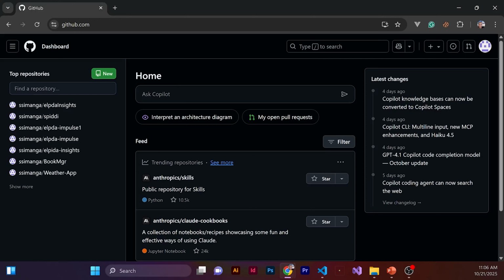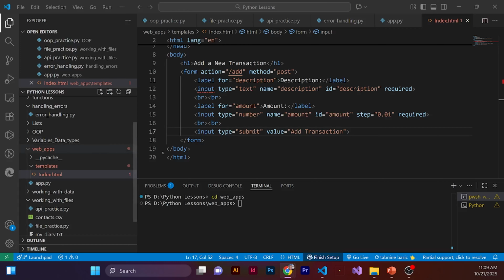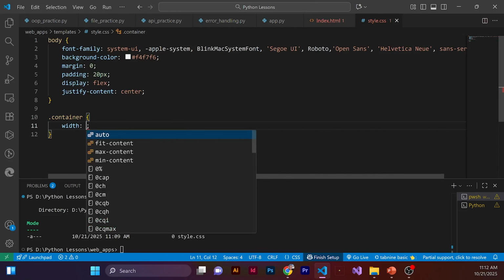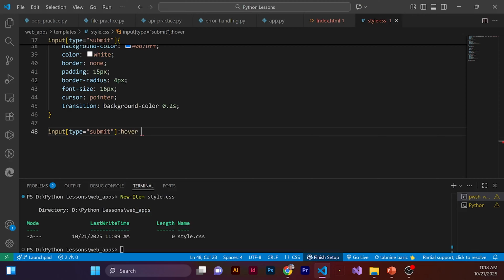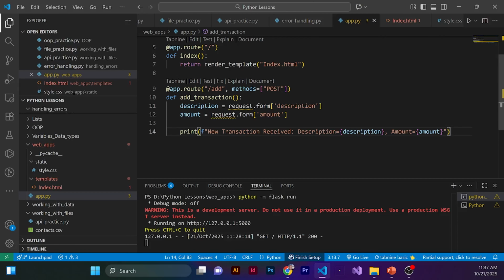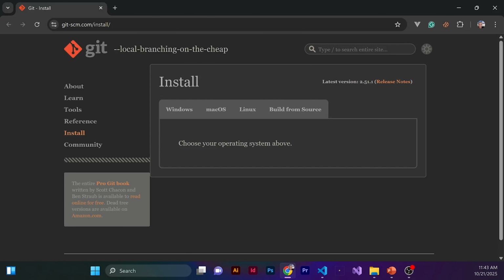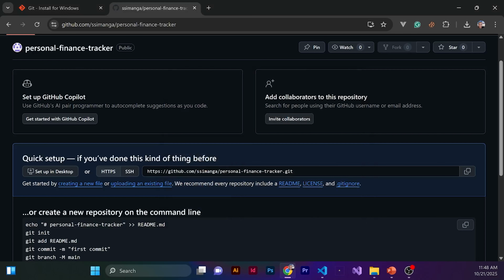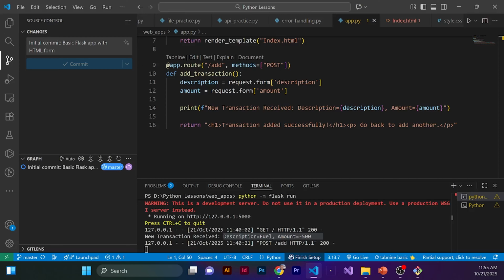17. Python Full-Stack Project (Part 2): Styling with CSS & Setting up Git | Lesson 17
Let's make our app beautiful and safe. In Lesson 17, we'll style our HTML form with an external CSS file and set up a Git repository to professionally track our project.

Why we use an external CSS (static folder).

How to write CSS to style a form.

Linking our CSS file to our HTML template (url_for).

What is Git & GitHub? (The developer's safety net).

How to git init and make our first commit.